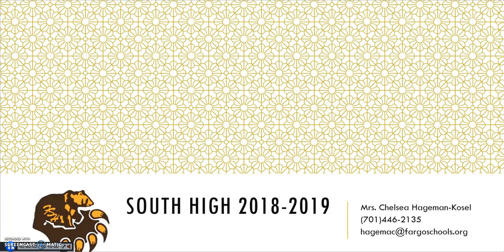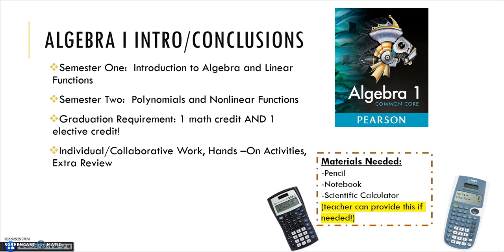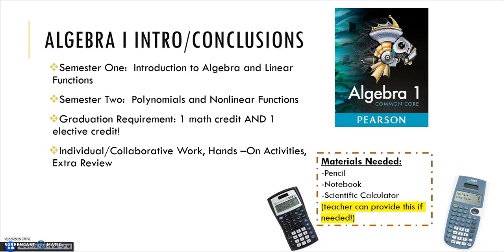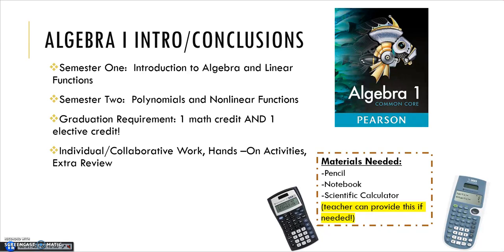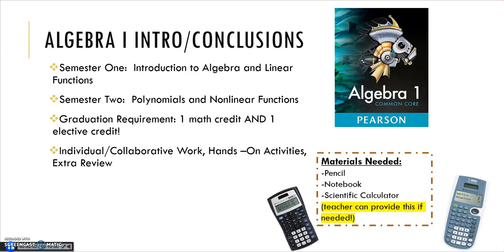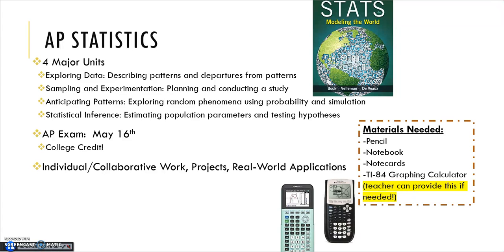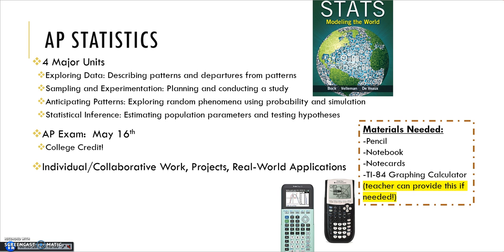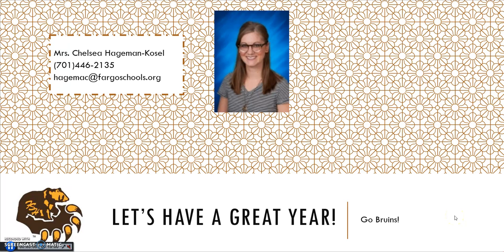Hageman 2018 19